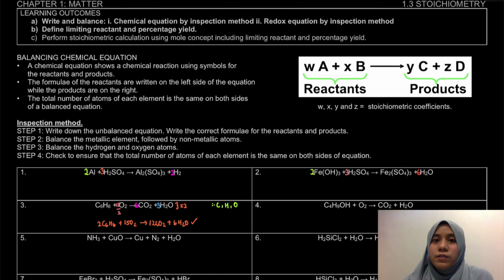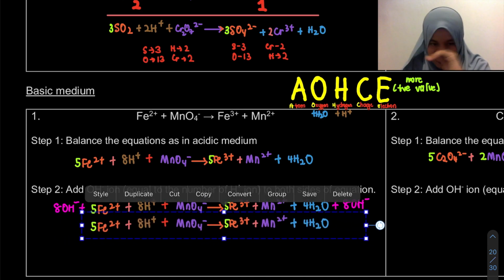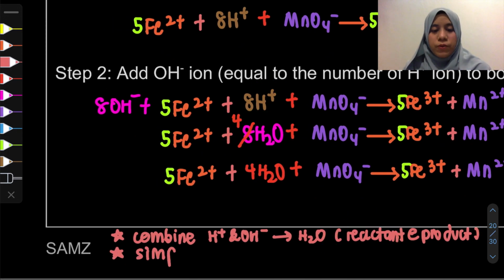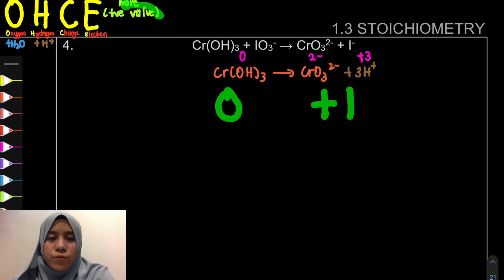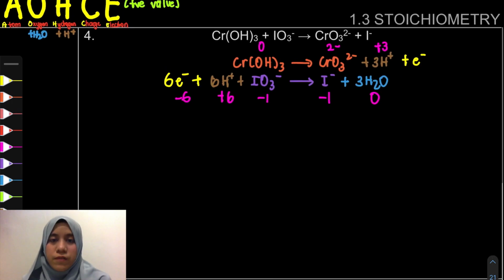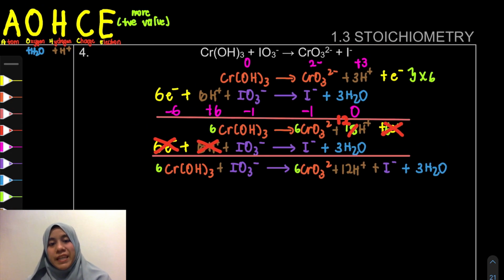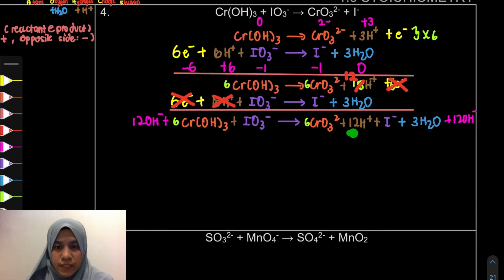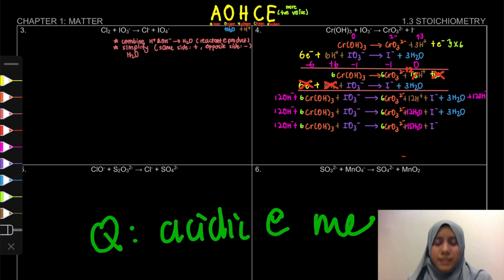1.3 Stoichiometry - Redox Equation in Basic Medium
Learning Outcome
1.3 a) Write and balance: ii. Redox equation by ion-electron method

0:00 Introduction
0:39 Example 1
3:55 Example 4